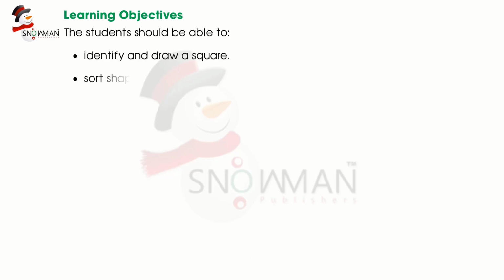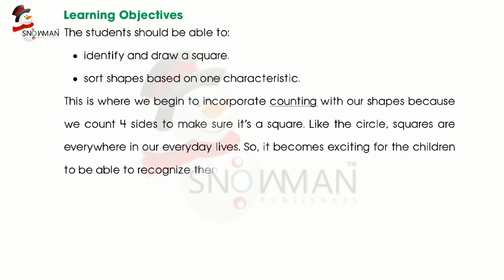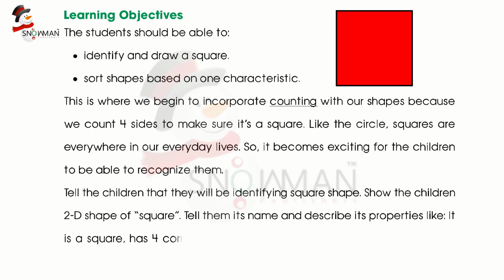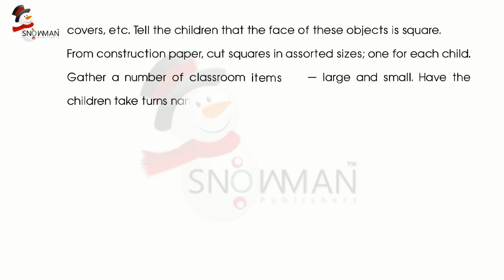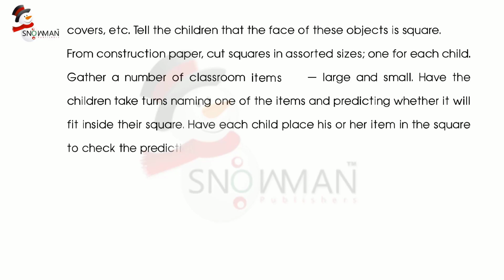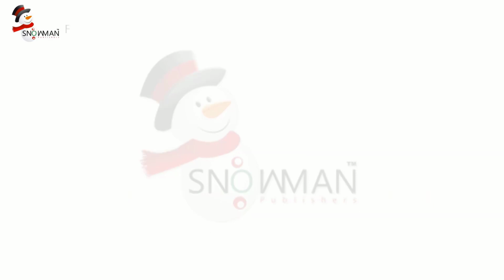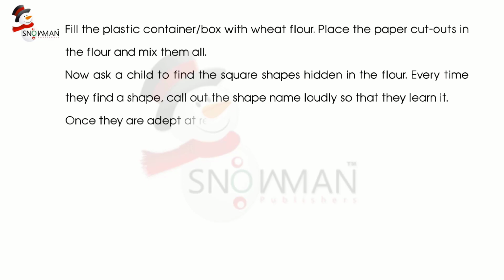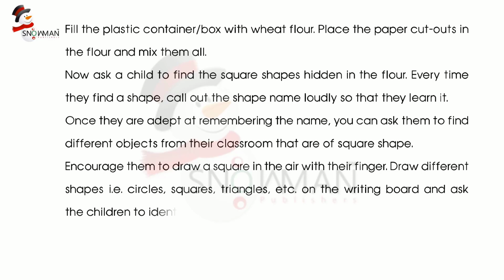Crescent Math Nursery Primer 2 square Tutorial